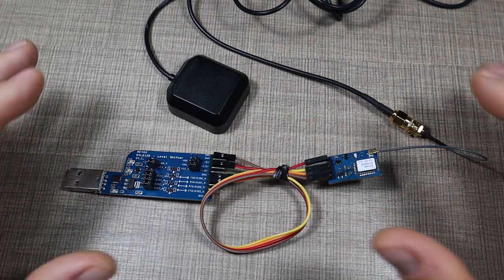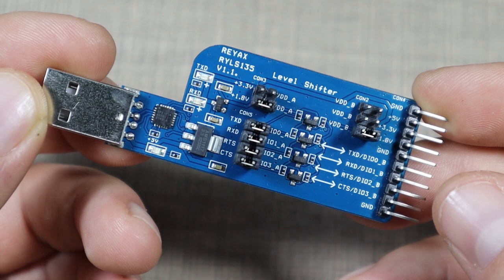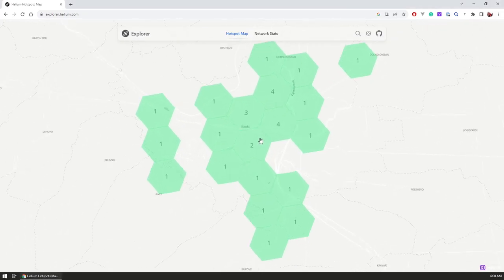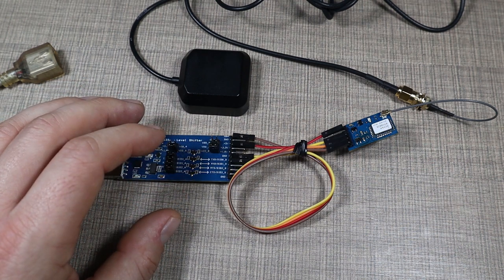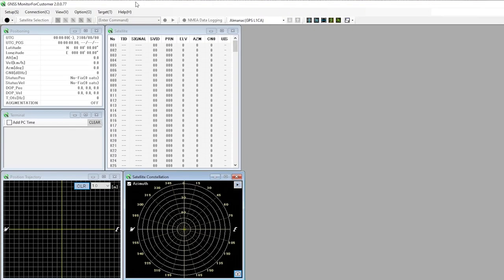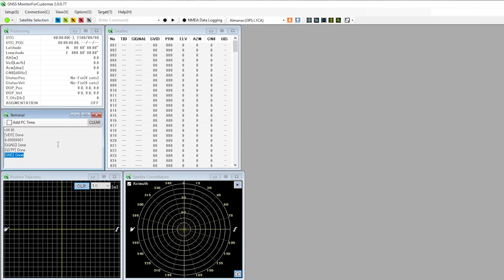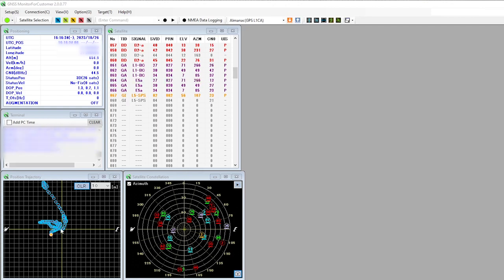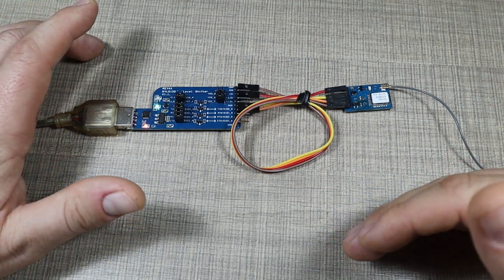GPS Module Reyax RYS8839 review and interfacing it on a computer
In this video, I'm reviewing and testing a GPS module from Reyax, the RYS8839 which is a dual-band, L1 L5 multi constellation GNSS module.

The module is ultra small in size with just 11 by 8 mm and it is used with an external antenna so it is very easy to put inside a product where the antenna can be routed outside for a better view of the sky and thus better signal.

The module operates at 1.8V and with its Lite version, it can also be powered from 3.3V and 5V but the logic levels are always at 1.8V. Because of this, you need to be careful if you plan to use it with development boards like the ESP32 or NodeMCU to always use a level shifter.

In the video, I have the module connected through the RYLS135 level shifter module from Reyax to my computer where I can then interact with the module through the provided GNSS Monitor app and I can send commands to the module, as well as receive data and GPS position from it.

You can support me and the channel by buying from the links below at no additional cost to you!
ESP32 Development Board
NodeMCU Development Board
D1 Mini ESP8266
Mini PC for Home Assistant
Soldering Rework Station
Screwdriver Set
Repair Toolkit
Soldering Mat
Mini Breadboards

This video is a part of a 26 video series on Home Automation DIY Devices as part of the Alphabet Superset challenge!

Thanks @struthless for organizing this!